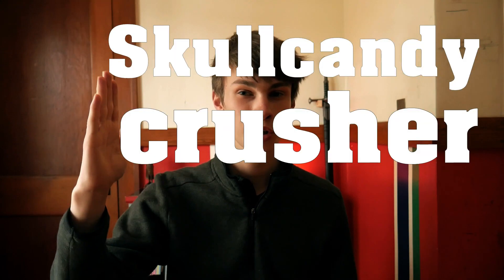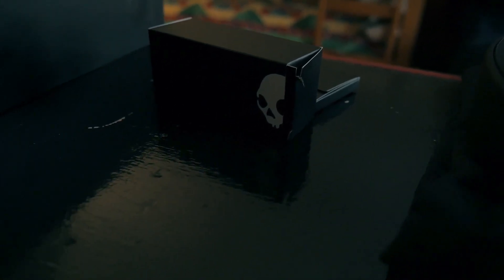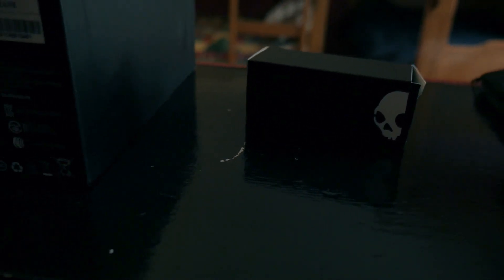Skullcandy Crusher Wireless | Review | EXTREME BASS!!!!!